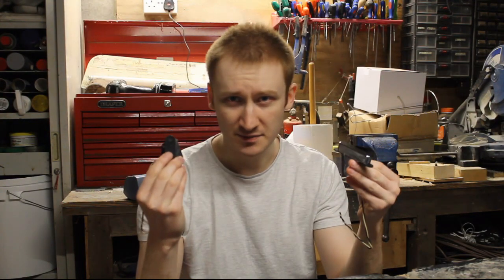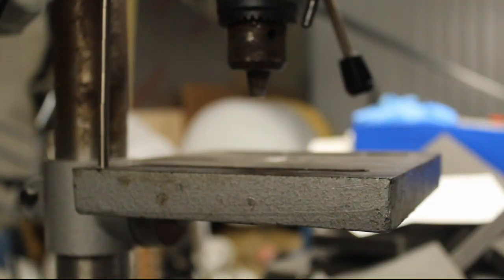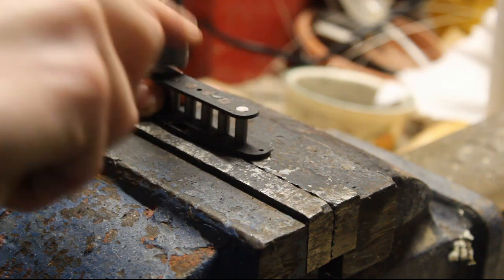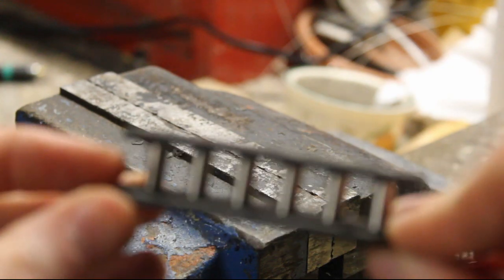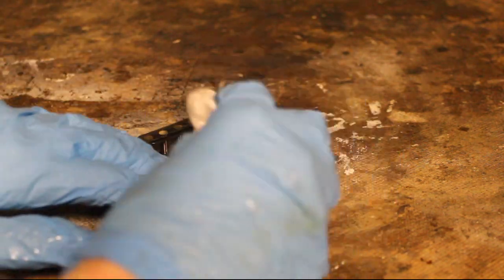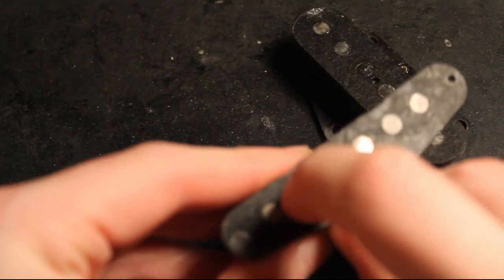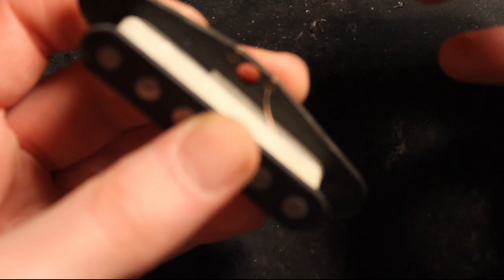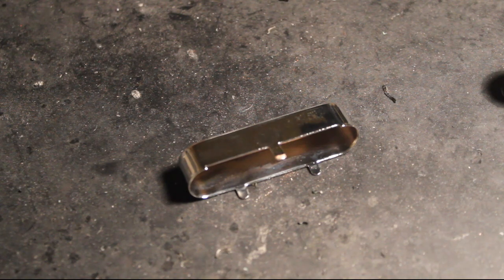How to build a Telecaster pickup set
A video tutorial from the Alegree pickups workshop on how to build a set of Telecaster pickups from scratch.